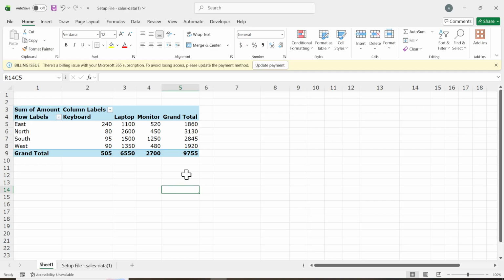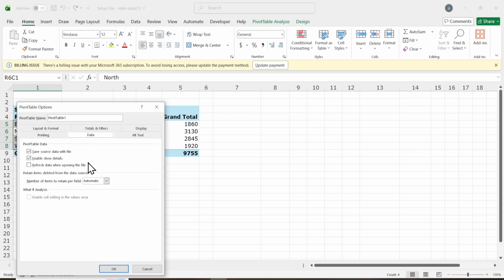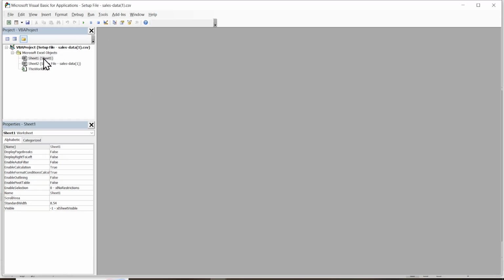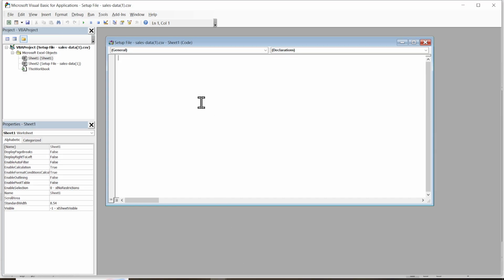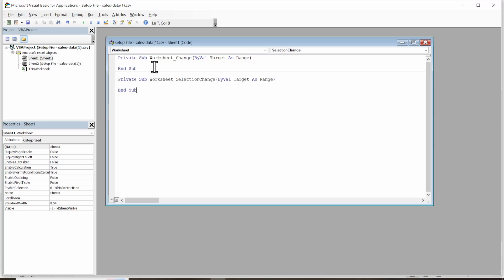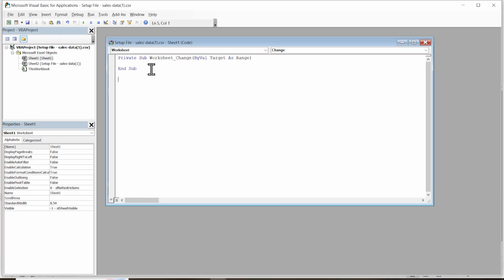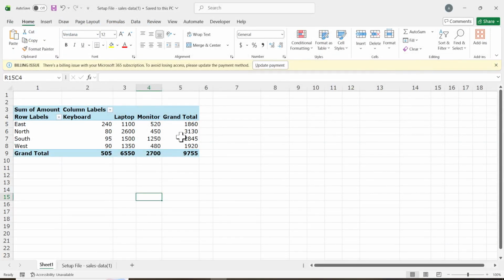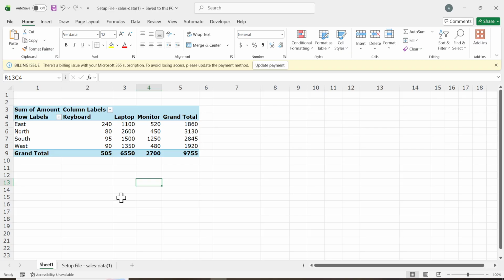How to Set an Excel Pivot to Auto Refresh on File Open and Source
Ever updated your source data, glanced at your Excel pivot, and realized it's still showing yesterday's numbers? This tutorial fixes that for good by combining a built-in PivotTable setting with a short VBA macro, so the pivot stays in sync whether you reopen the file or edit the source table. By the end, you'll have a Sales Report workbook that refreshes itself on open and within a second of any source edit, with zero manual clicking.

Covered inside:
→ Enabling Refresh data when opening the file inside PivotTable Options on the Data tab
→ Opening the VBA editor with Alt plus F11 and navigating the Project panel to the source sheet
→ Switching the Object dropdown to Worksheet and the Procedure dropdown to Change
→ Removing the auto-inserted SelectionChange block so only Worksheet_Change remains
→ Adding ThisWorkbook.RefreshAll as the single line that drives every refresh
→ Saving the workbook as .xlsm so the macro is preserved

Would you keep the file-open refresh option ticked alongside the macro, or rely on the Worksheet_Change event alone? Drop your preference in the comments.